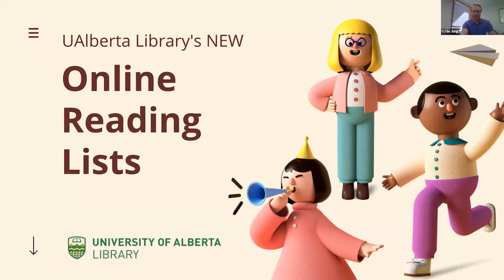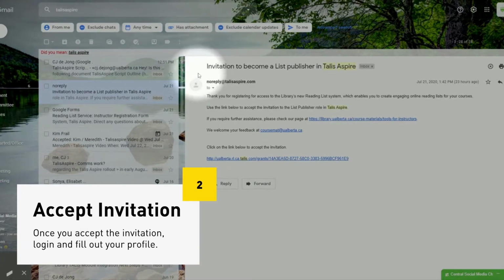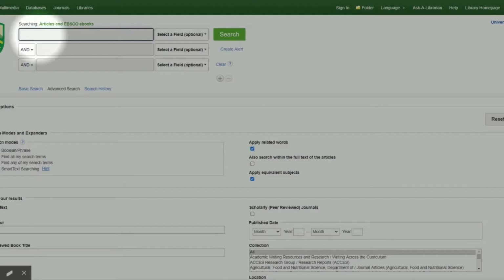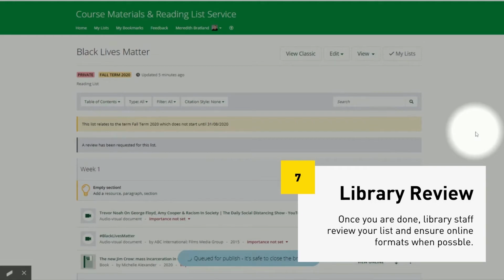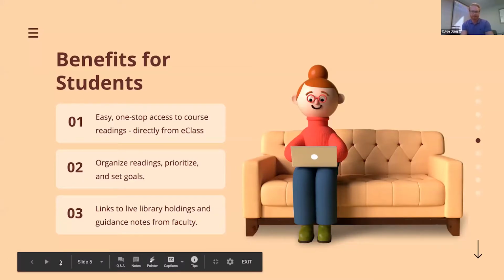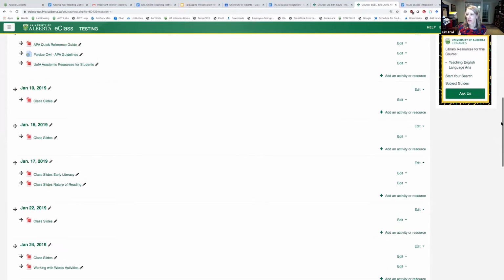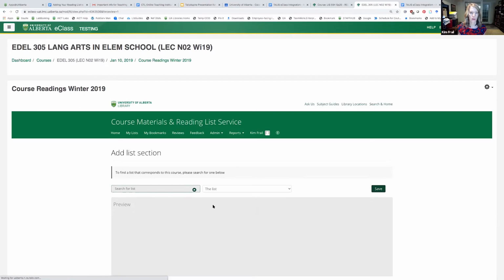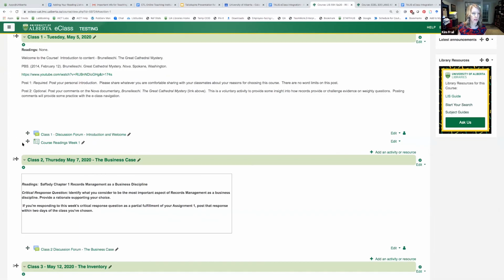Engaging Your Students with Online Readings: New Library Tool!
Presented by
CJ de Jong, Access Services Coordinator, Librarian
Kim Frail, Public Services Librarian

The library is launching a new tool for online reading lists of course materials. Learn about how faculty and instructors can:

-create reading lists
-embed readings and links to licensed resources in eClass courses
-request items for purchase
-use analytics for insights into student engagement

... all through one system! CJ and Kim will walk you through the basics of registering for the service, creating a list and embedding the list in your eClass course. You'll be up and running in no time!